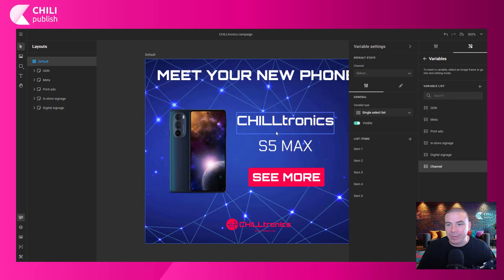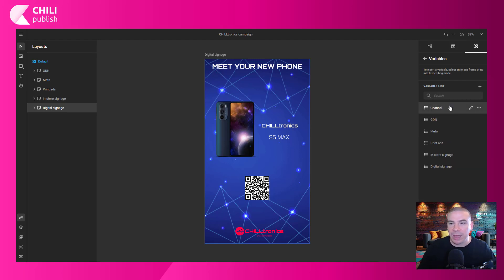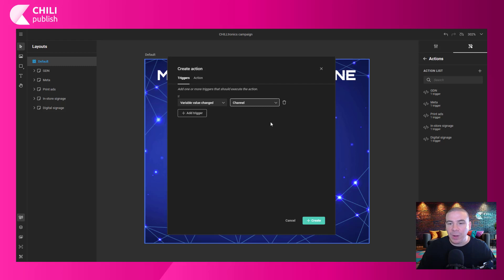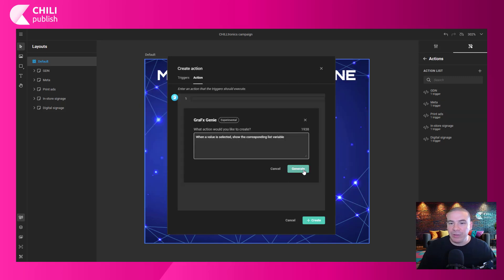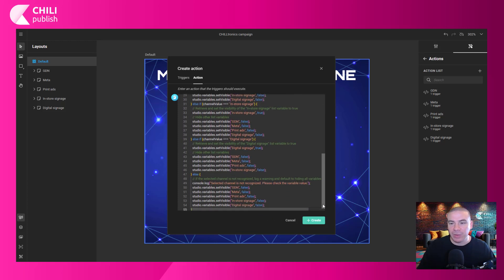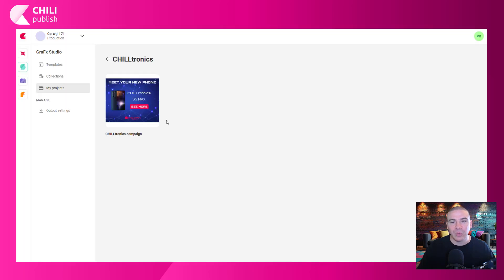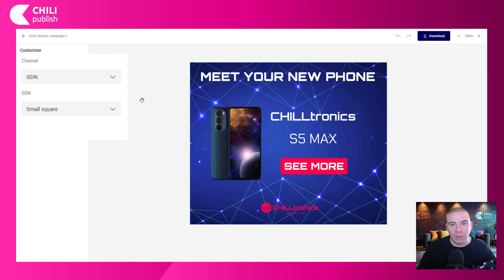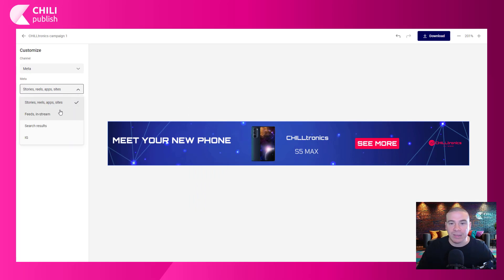Create a double dropdown menu for your network and ad sizes with GraFx Genie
In this video, we'll  show you how to harness the power of GraFx Genie -our AI assistant, to create a double dropdown menu for your networks and ad sizes in the end user workspace!

CHILI GraFx is the Creative Automation platform for on-brand multichannel graphics production.